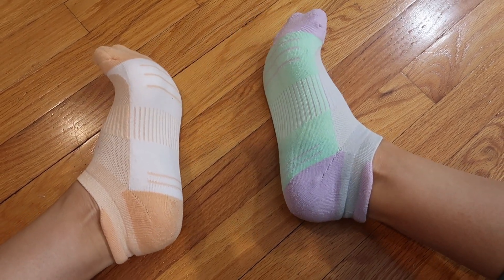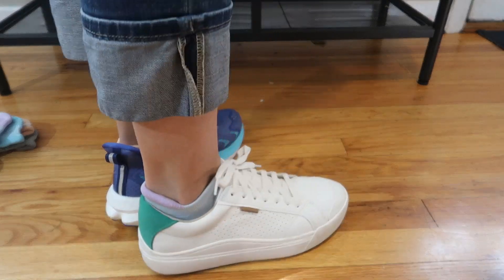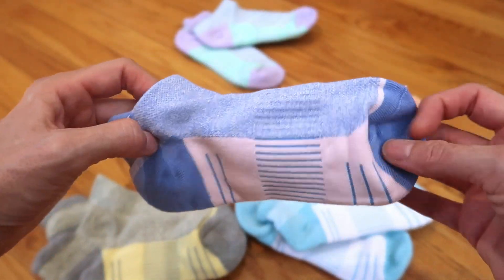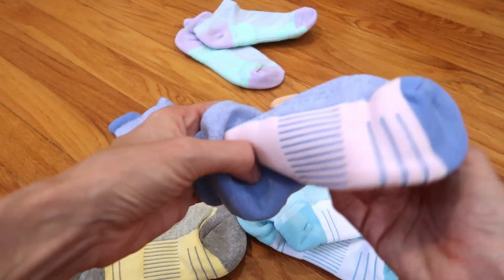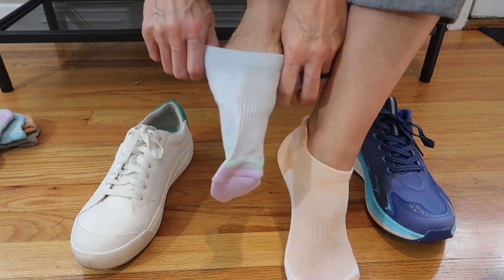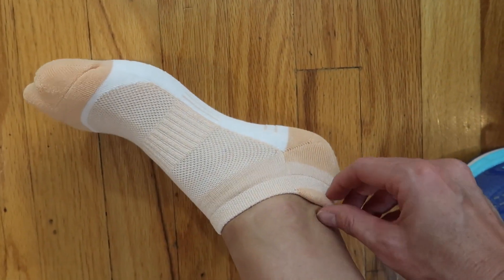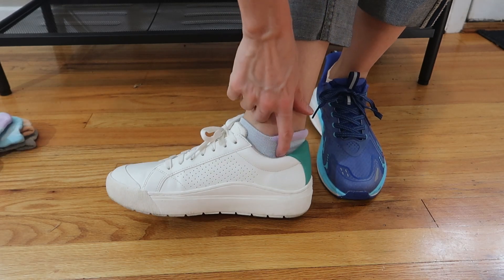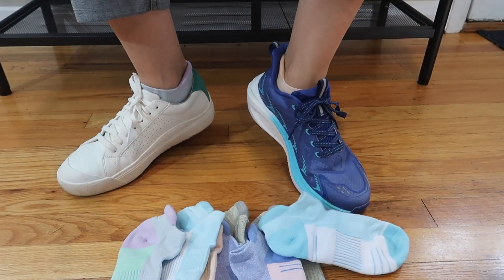OGW Ankle Socks | Full Demo Review with + without shoes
Buy this 5 pack of OGW ankle socks with padded toes, heels, and back tab here (commission earning Amazon affiliate link) - I was sent this product and paid for my honest review.